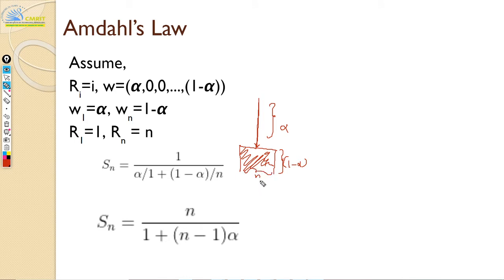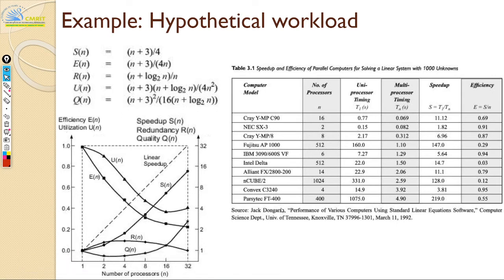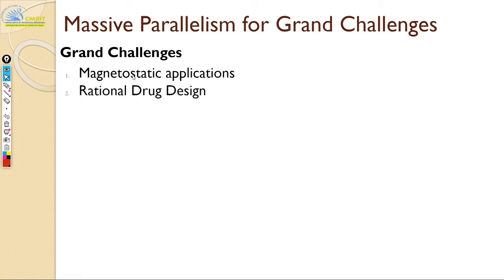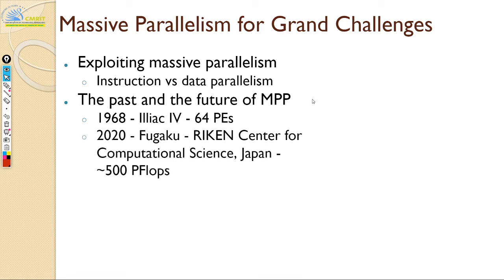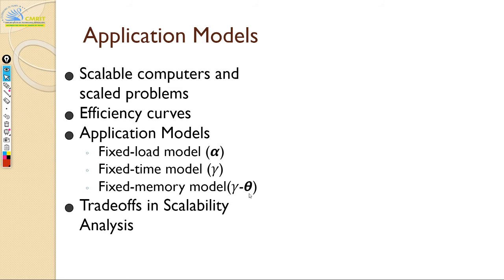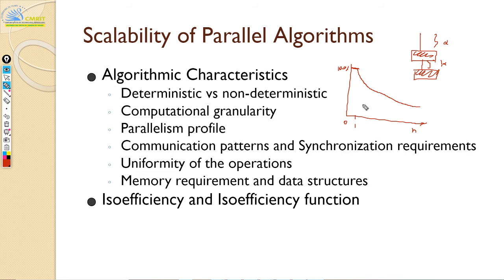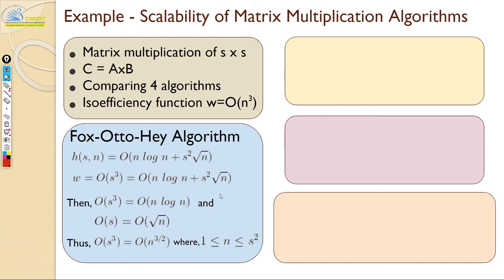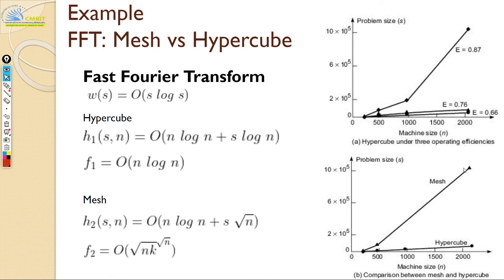Advanced Computer Architecture - Module 1 Parallel Processing Applications